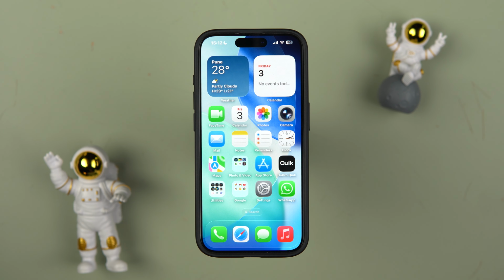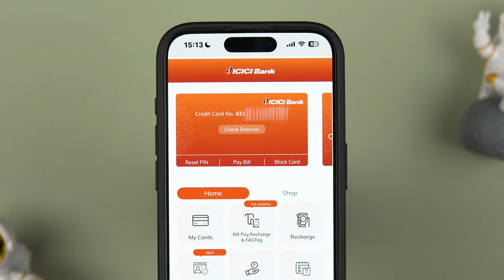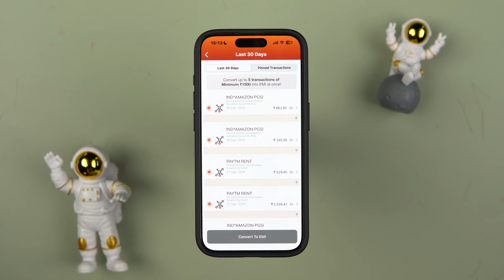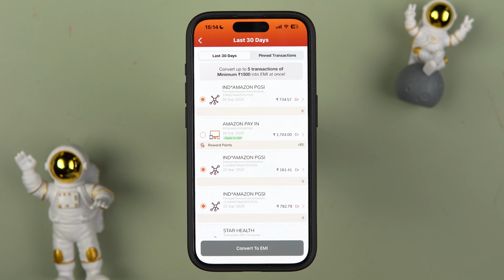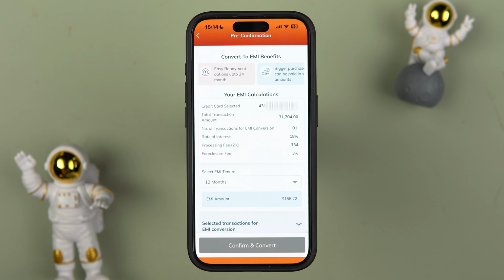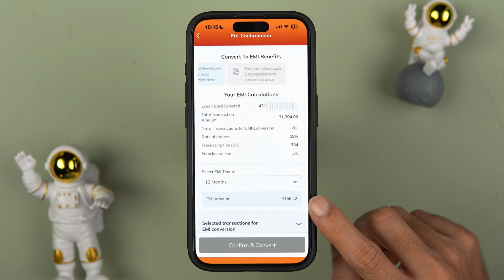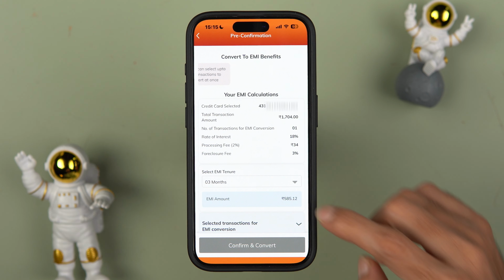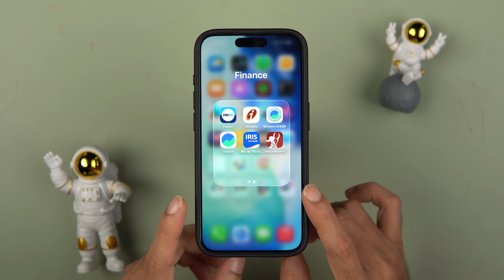How to Convert ICICI Credit Card Bill Payment to EMI? Change ICICI Credit Card Transaction Online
Want to know how to convert your ICICI Bank credit card transaction into EMI? In this video, I have shown you the step-by-step process to turn your credit card purchase into monthly installments online using the ICICI iMobile application. Whether you are using ICICI Bank net banking or the iMobile app, the method is simple and works on all devices.

You will learn how to log in to your ICICI Bank account, select the transaction you want to convert, check the applicable interest rate, and choose the repayment period that suits you. I will also explain how you can request EMI conversion through ICICI customer care if needed.

Watch till the end to understand the correct process and avoid common mistakes when converting your credit card transactions into EMI.